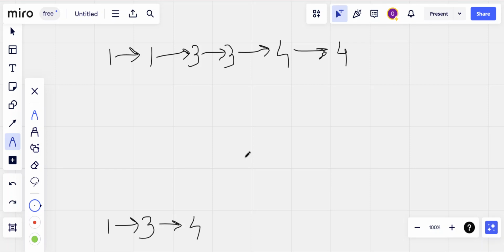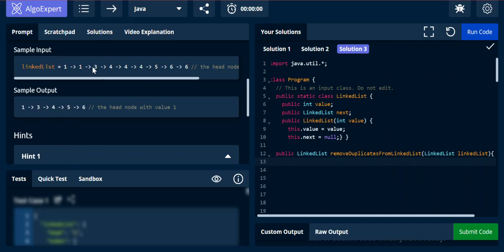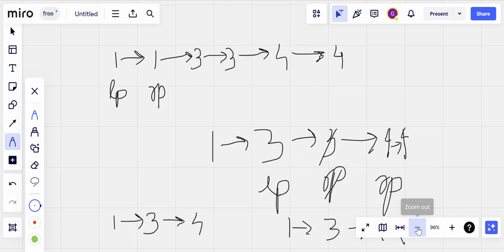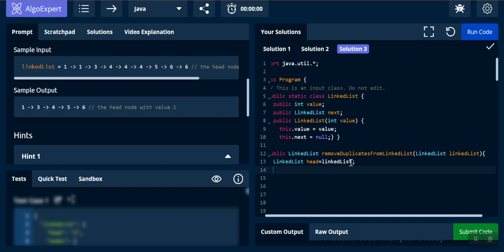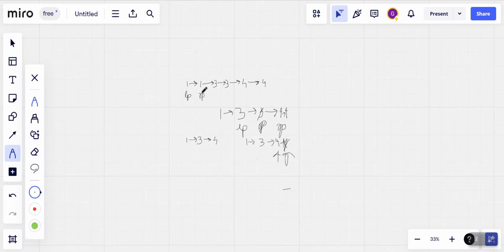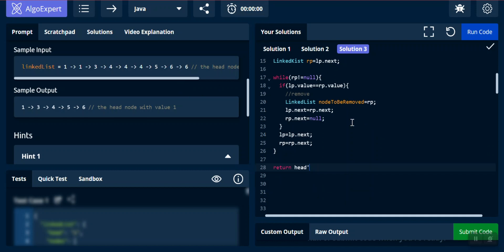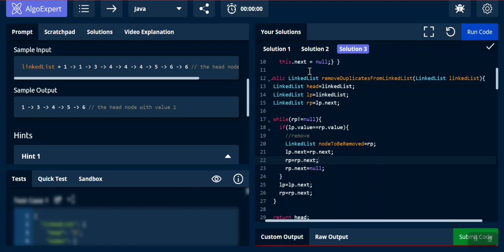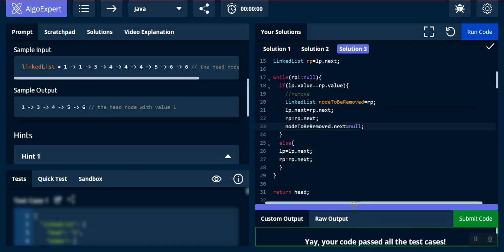Remove duplicates from a LinkedList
Remove duplicates